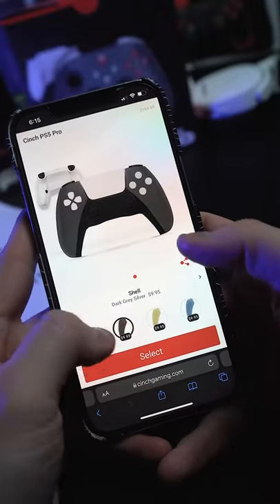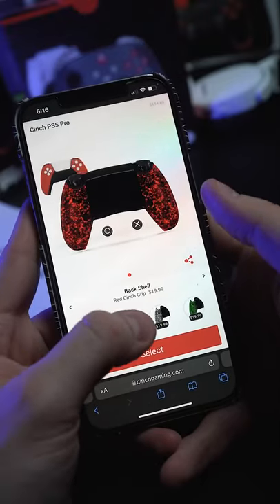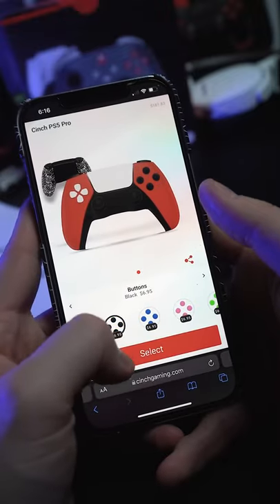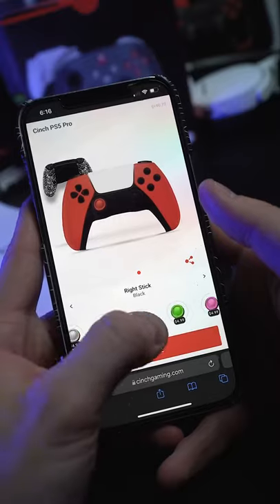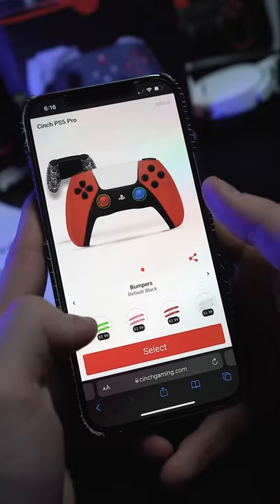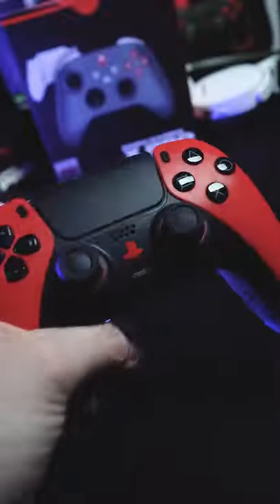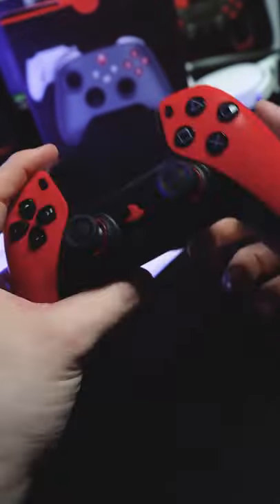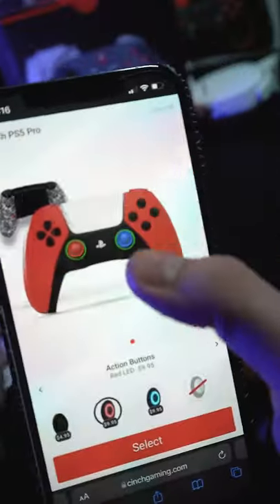Use coupon Youtube to save at checkout!